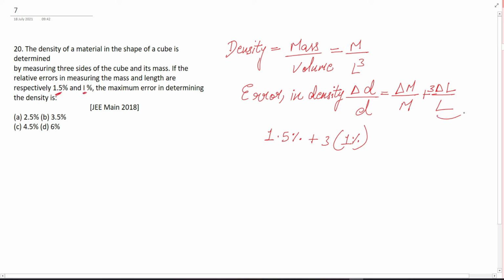IIT JEE CUBE DENSITY ERROR QUESTION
The density of a material in the shape of a cube is determined
by measuring three sides of the cube and its mass. If the
relative errors in measuring the mass and length are
respectively 1.5% and I %, the maximum error in determining
the density is:

EDSOTA is an attempt to share knowledge based primarily around children and youth.
I am interested in child pedagogy and sociology especially surrounding education outside of school.